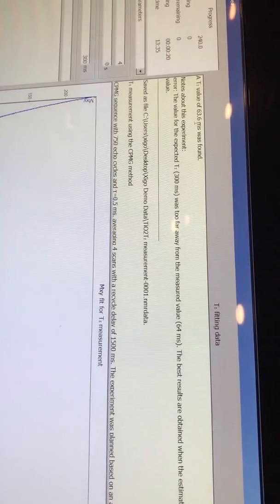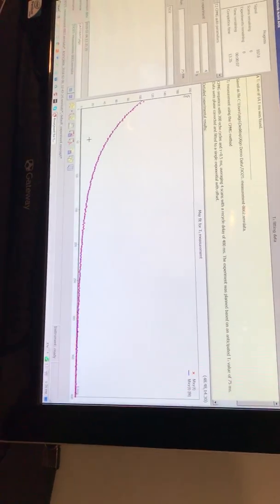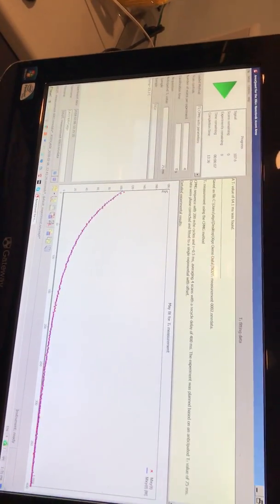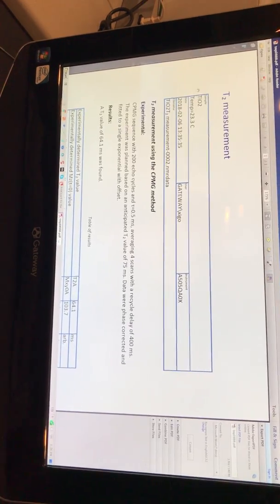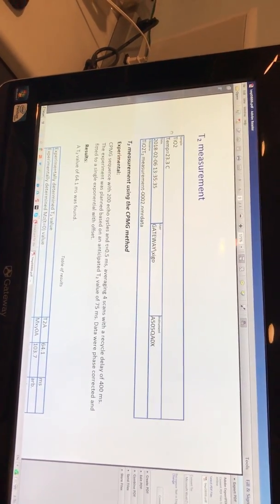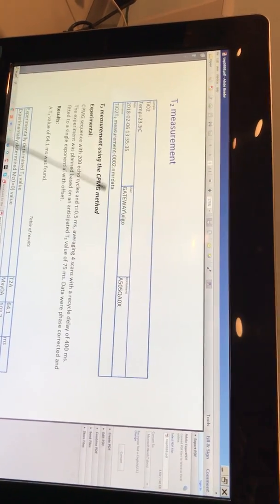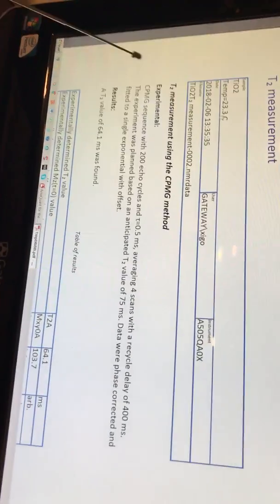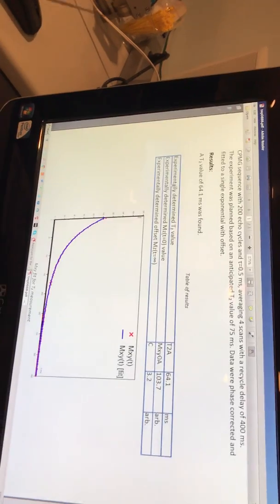Loading a Sample